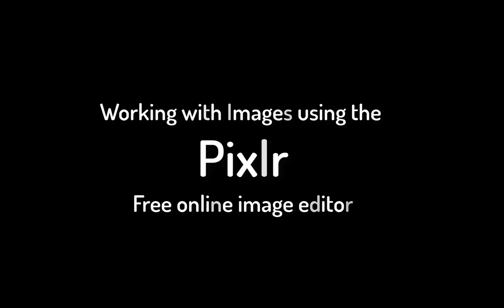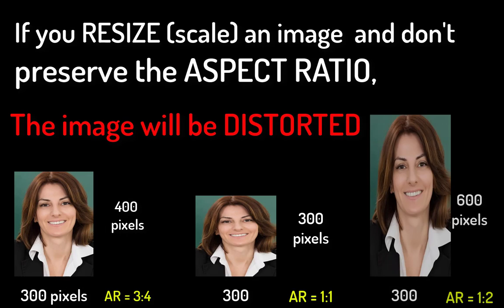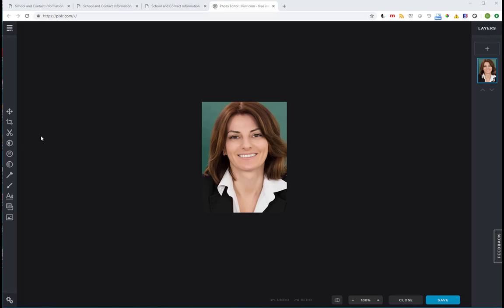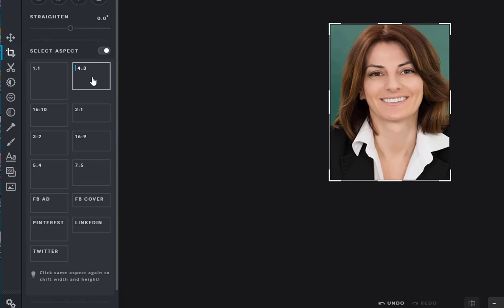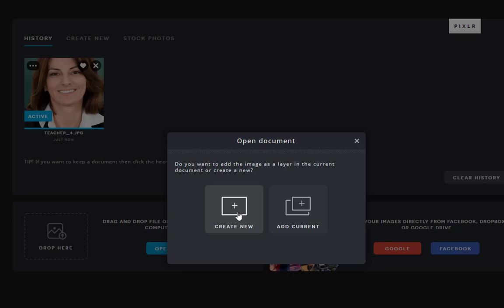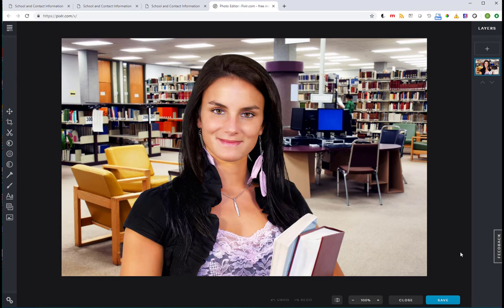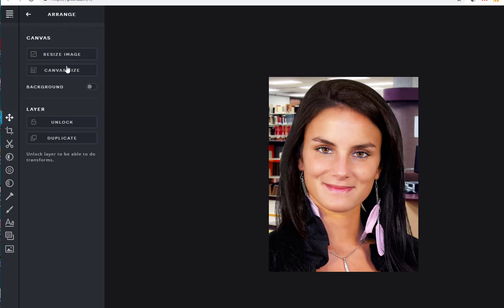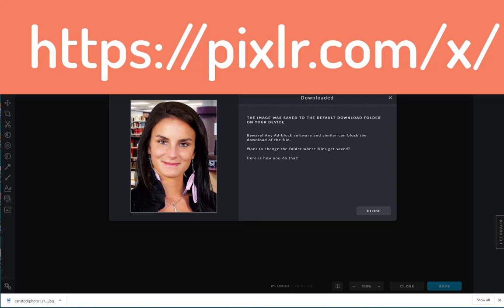Web Publisher Tutorial Series: Editing Images With Pixlr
Making sure your images are ready for you r website is really important. This video shows you how to crop and resize images using a free online tool called Pixlr.